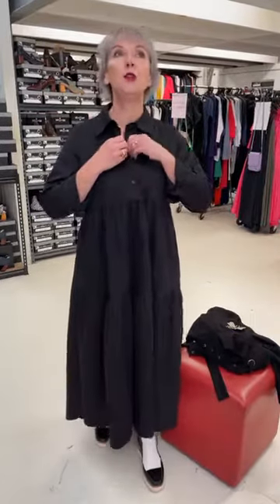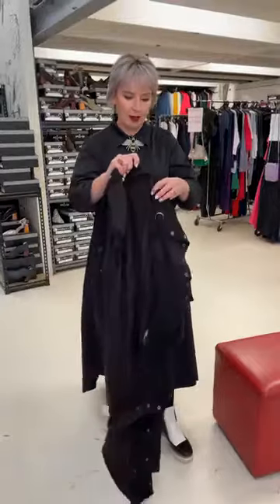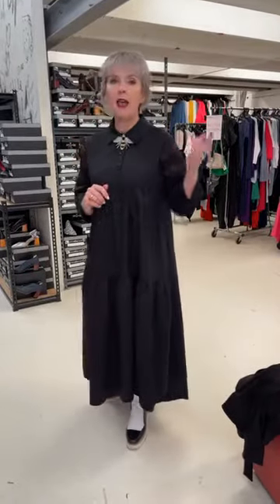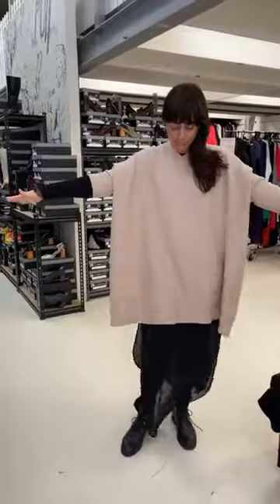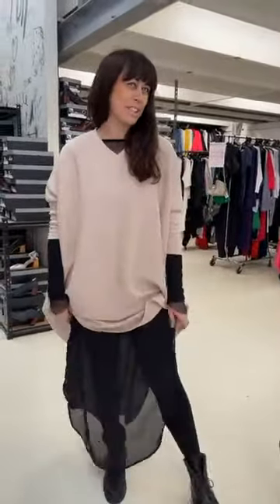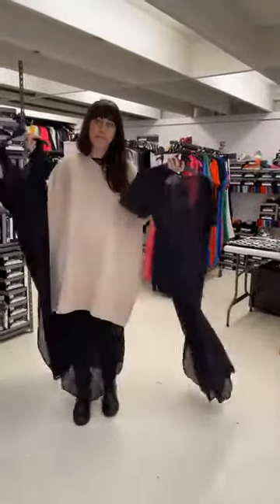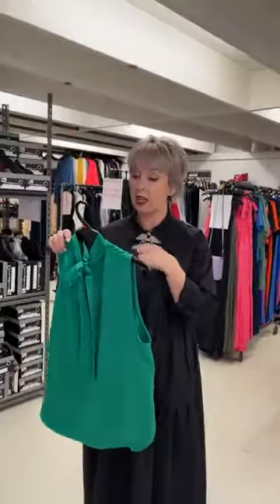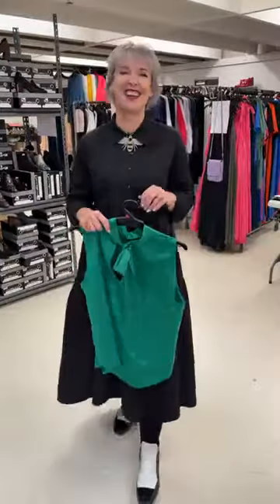Which way should Cush wear her Zip Off Trench?!?!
Cush needs your help deciding what to wear today. Our hot new Zip off Trench is so versatile she can choose the Bomber style or the Trench coat look, what's your thoughts ladies??? 😍

Renee has used a cool mix of summer and winter pieces to create her look today.